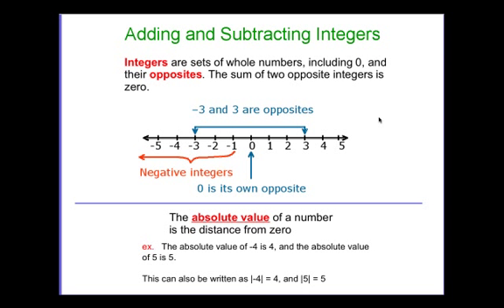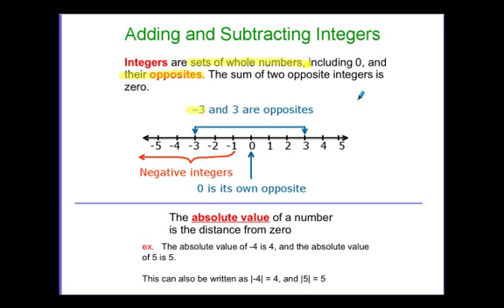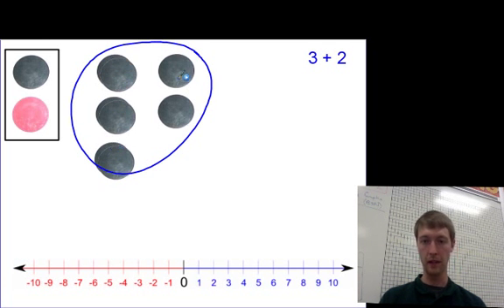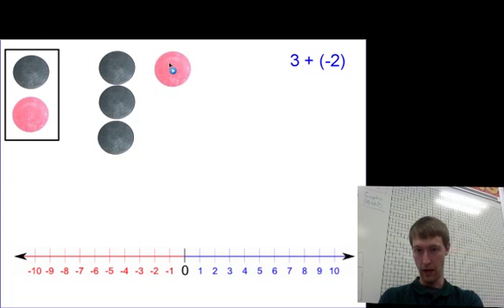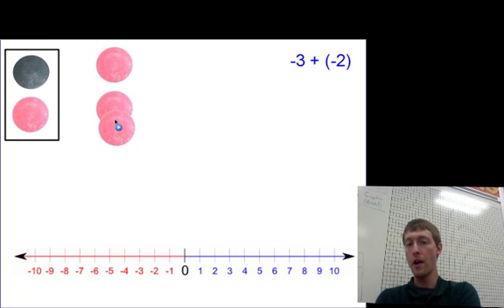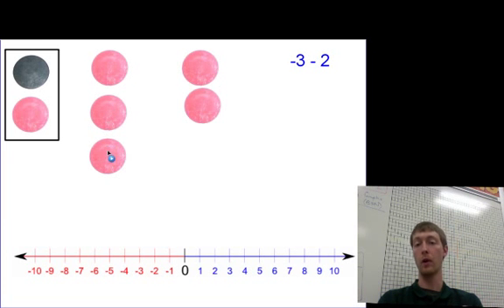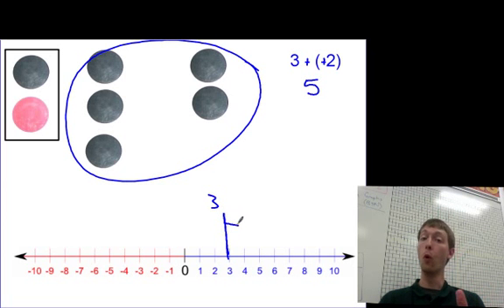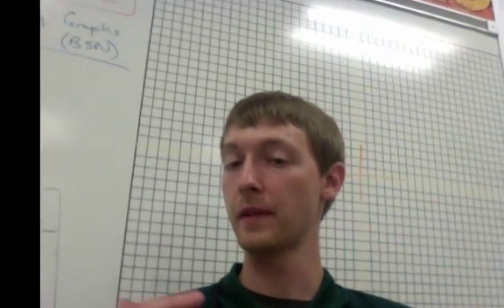Adding and Subtracting Integers.mp4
Learning Target: I can represent addition and subtraction of integers using a number line and chips.